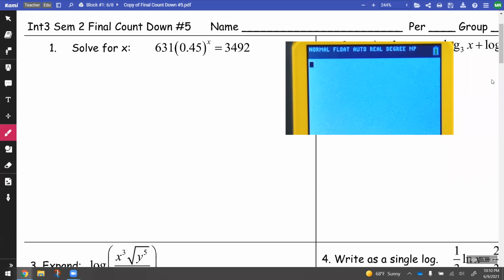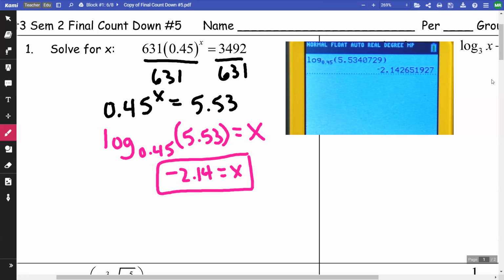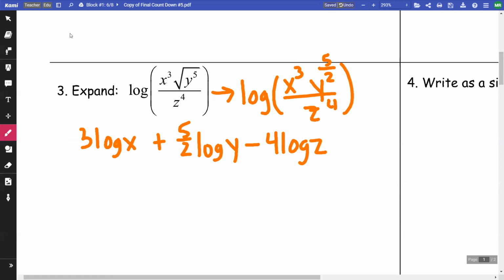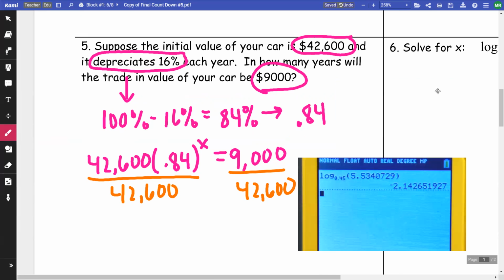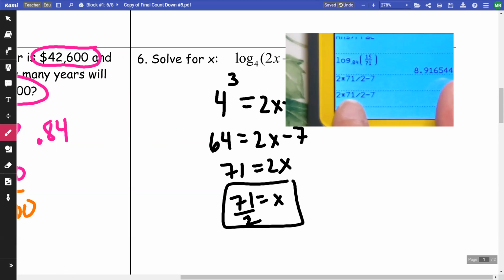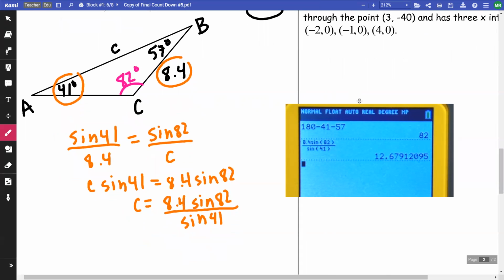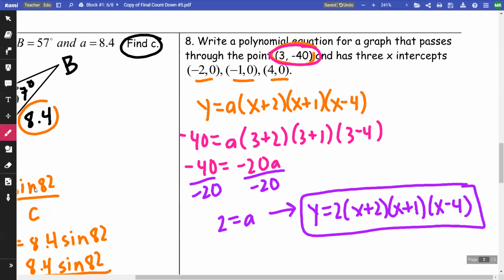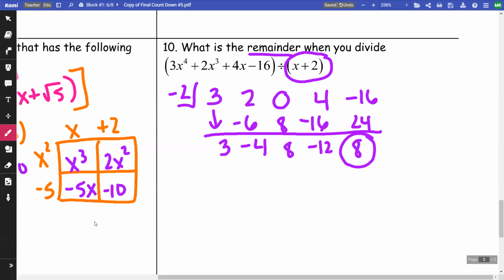Int 3 Sem 2 RFF Count Down 5